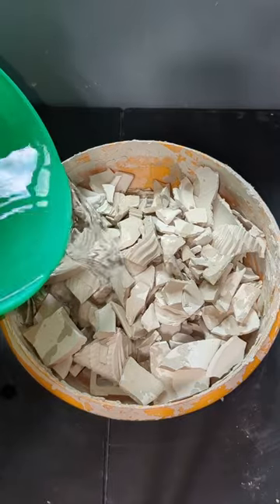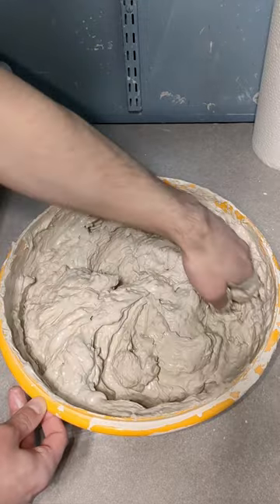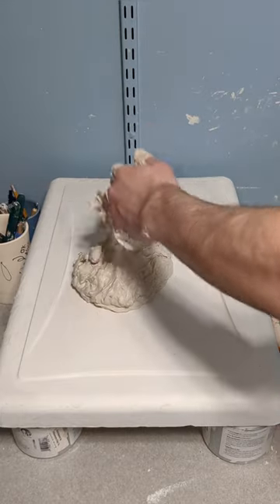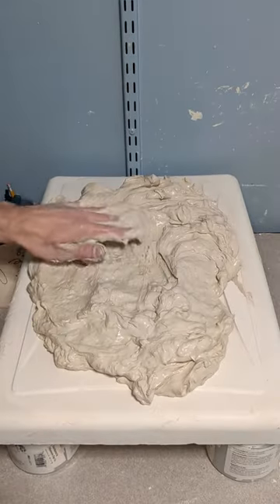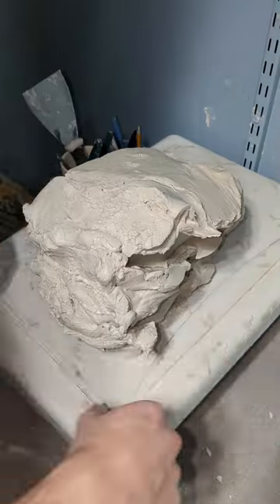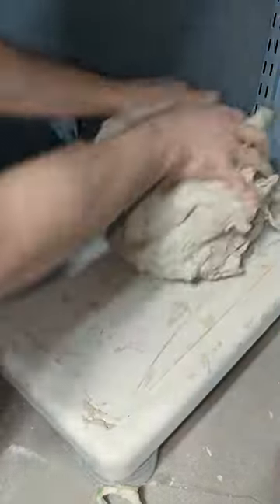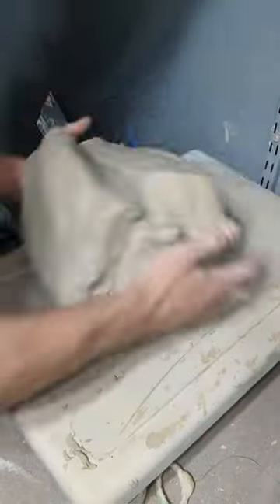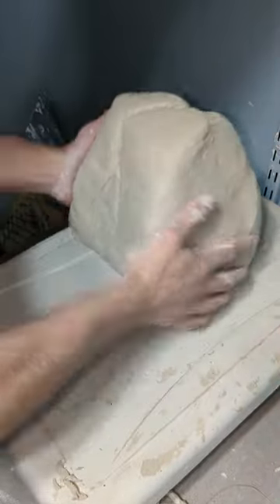remaking usable clay out of bone dry scrap pieces